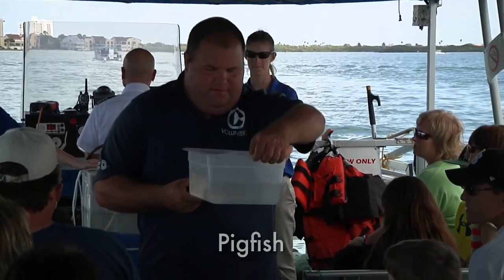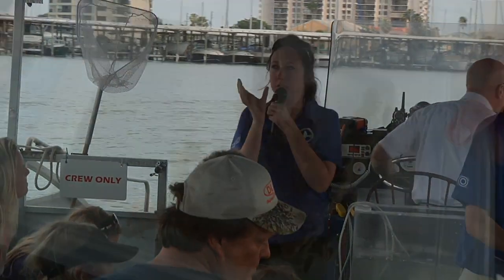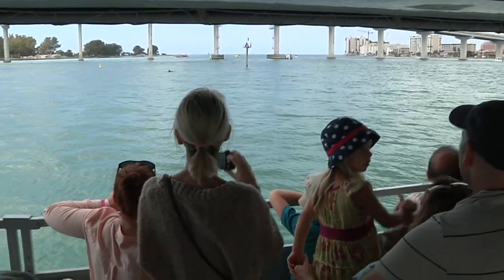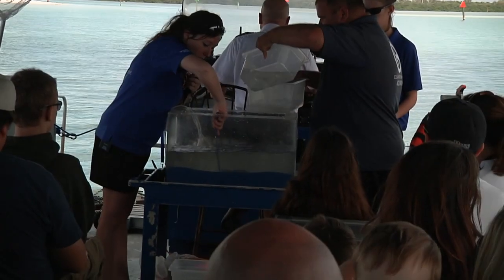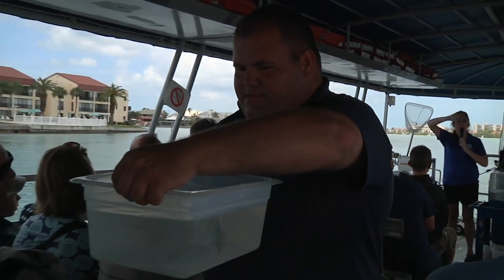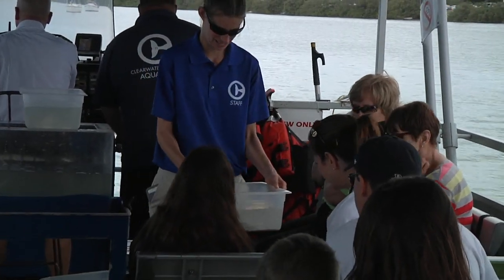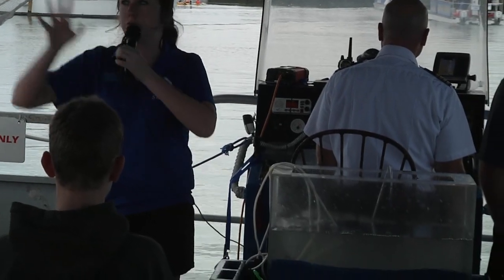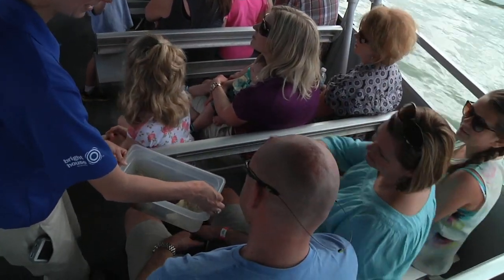On The Water Vlog- Episode #11 - Part 2 - Sea Life Safari Adventure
On this week's episode of On The Water, we educate you all of the interesting creatures we got from the net pull during our Sea Life Safari Boat Tour!

Watch Rescue-Clearwater, Clearwater Marine Aquarium's web TV series, A real life follow up to the Dolphin Tale films